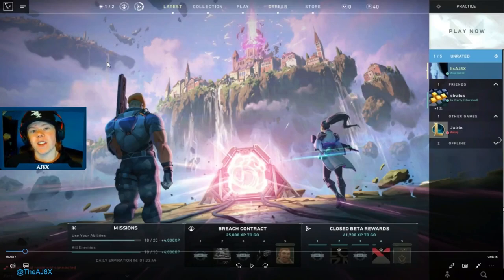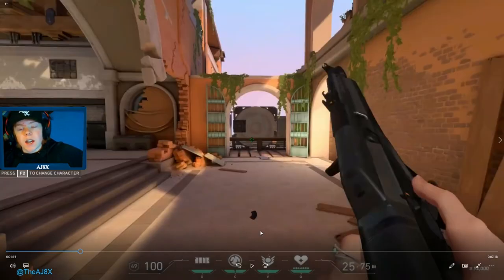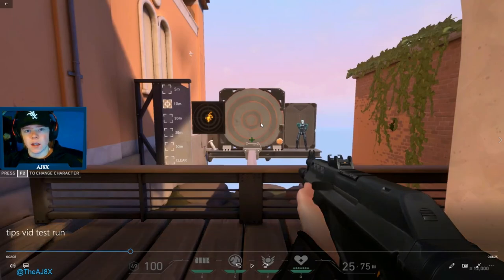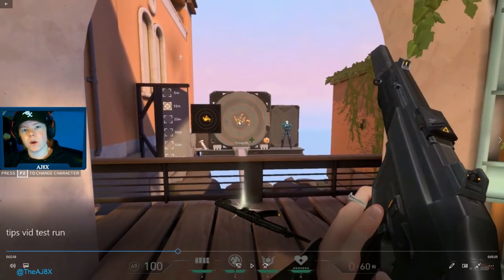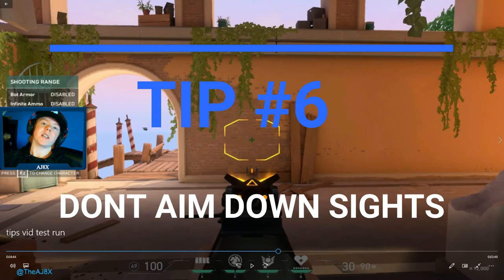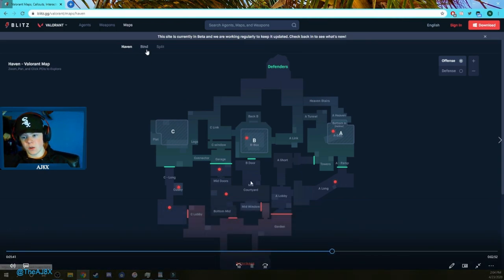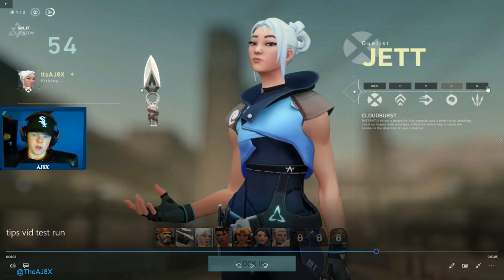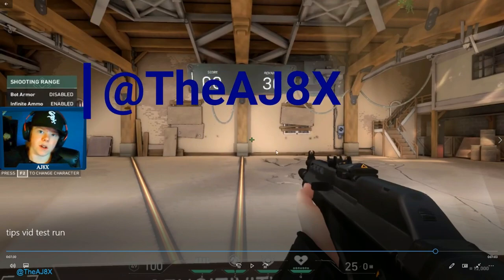How to get better at VALORANT (Improving gameplay with 10 easy tips and tricks)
Improving at valorant is very easy with this How to get better at Valorant video!
Hope everyone is having a great day and are staying safe!